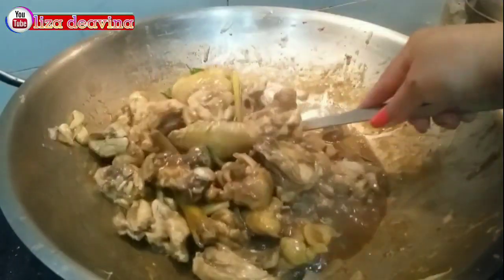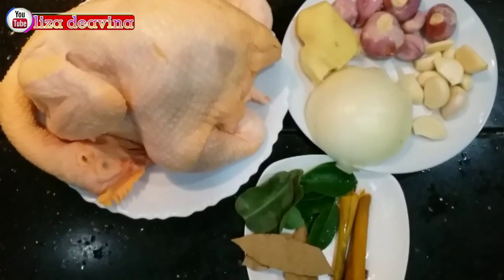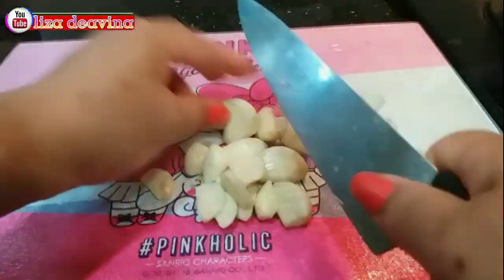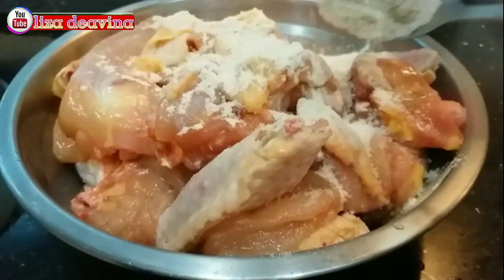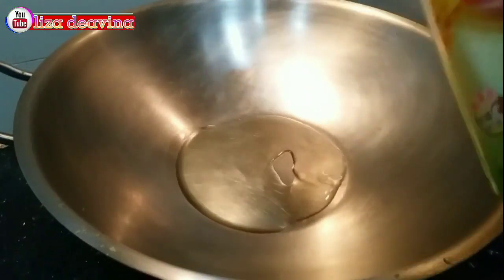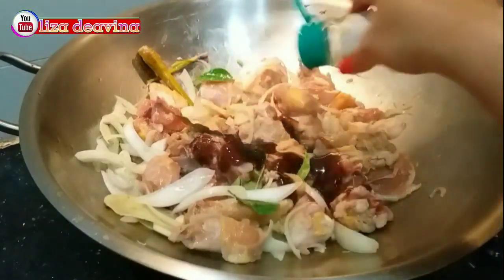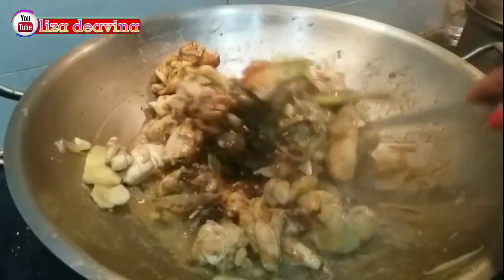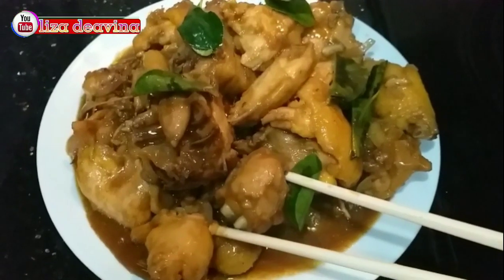Resep Ayam Kecap Spesial, Mudah dan Begitu Nikmat‼️Sajian Mudah Saat Lebaran❗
Divideoku ini saya mau membagikan resep Ayam kecap sederhaha simple dan mudah Enaknya bikin Nagih yang disukai keluarga

Bahan
1ekor ayam
6 lembar daun jeruk
4 lembar daun salam
2 batang sereh
8 siung bawang merah
10 siung bawang putih
cabe rawit (skip)
4 ruas jahe
1/2 bawang Bombay
minyak sayur secukupnya
air secukupnya

Marinasi ayam
1sdt lada putih bubuk
1sdt ketumbar bubuk
1sdt garam
1sdt minyak wijen
1sdm kaldu ayam
1sdm kecap asin

Bumbu ungkep
1sdm saus tiram
1sdt lada putih bubuk
1sdt ketumbar bubuk
3 sdm kecap Manis

Selamat Mencoba